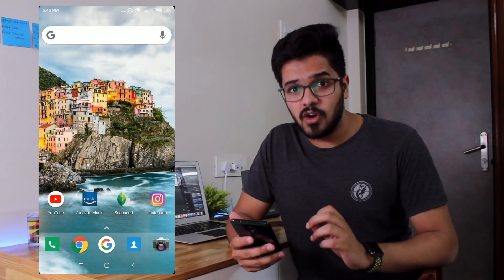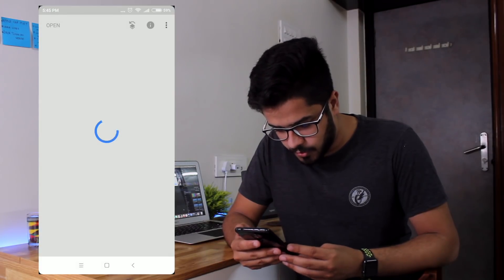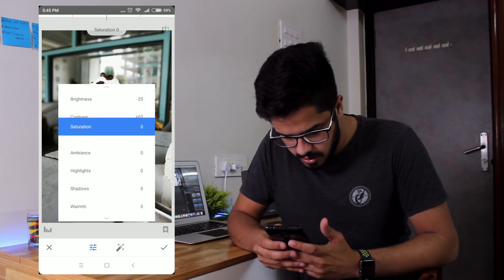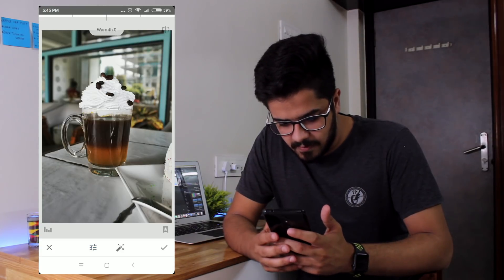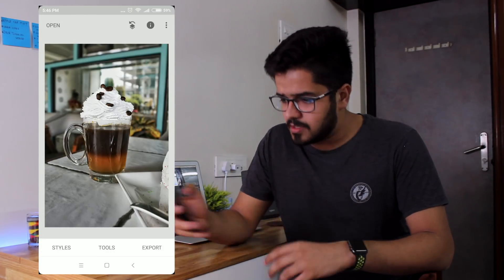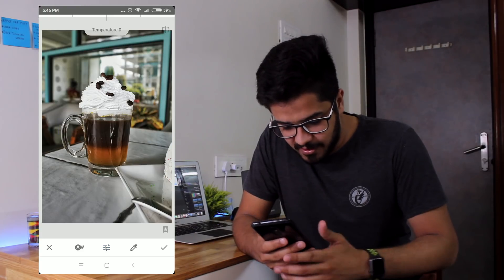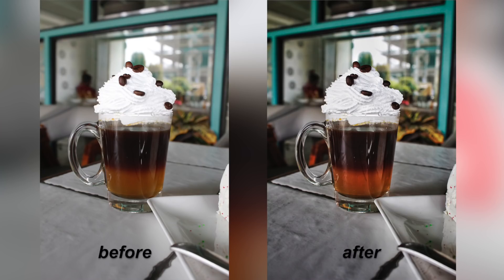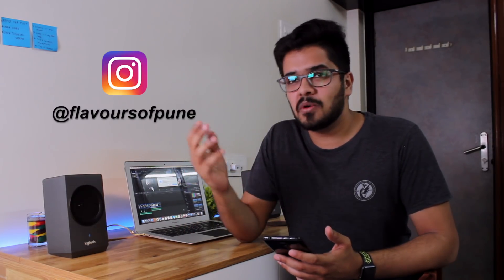Start uploading BETTER PHOTOS on INSTAGRAM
1. Canon 1300D
2. E-Image Tripod
3. E-Image Fluid Head
4. Generic Lapel Mic
5. iPhone 7
6. Lens Hood
7. MacBook Air 13

4. Snapchat - @harsh2102